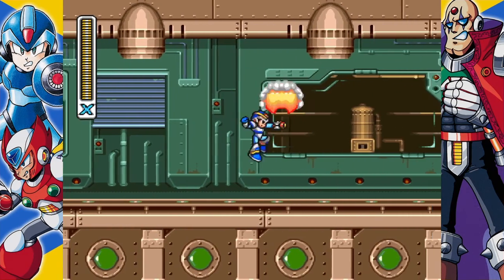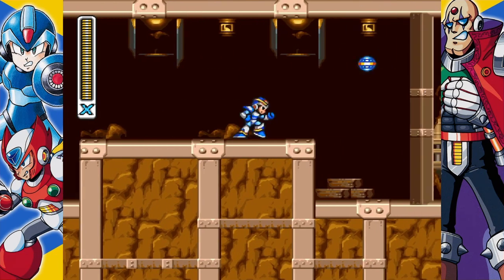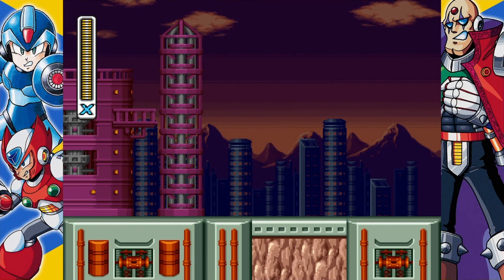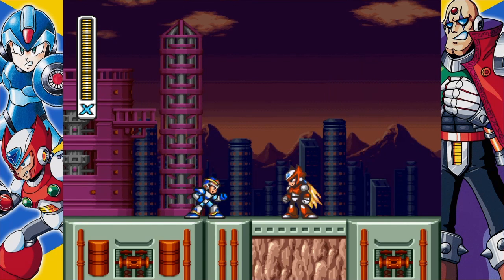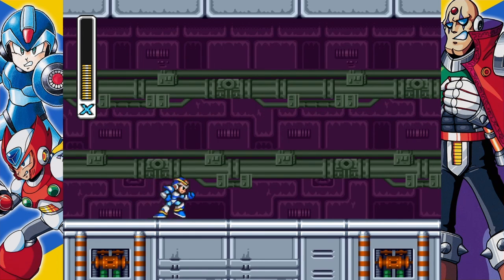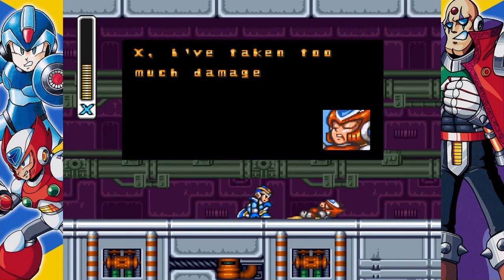Let's Play Megaman X Ep. 5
Mavericks run rampant! X must answer the call for a hero! We finally begin the endgame journey after collecting a few things.